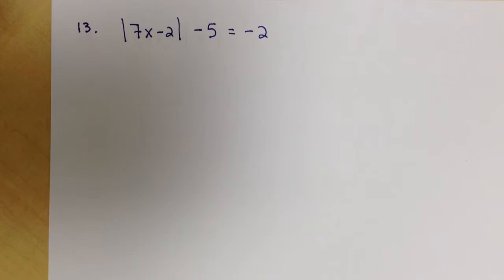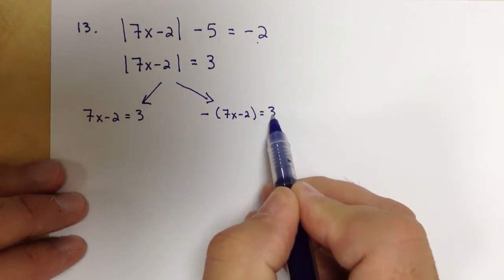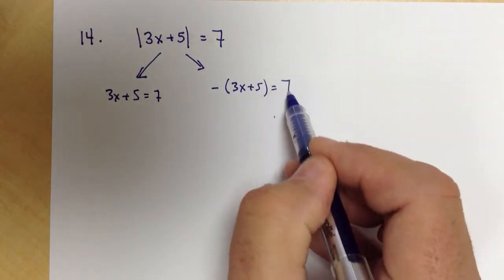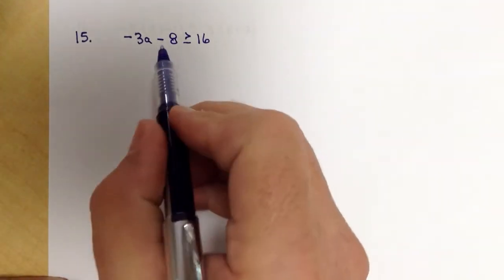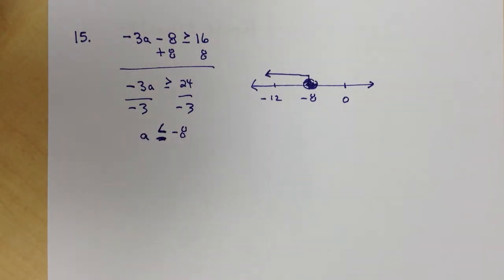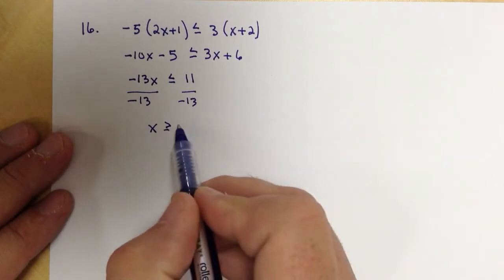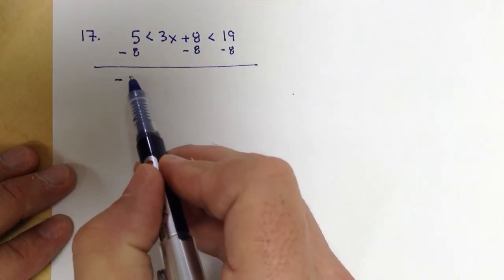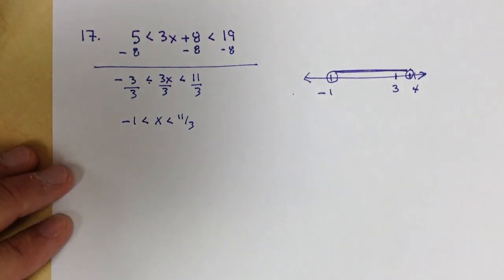Test 1 review questions 13-17